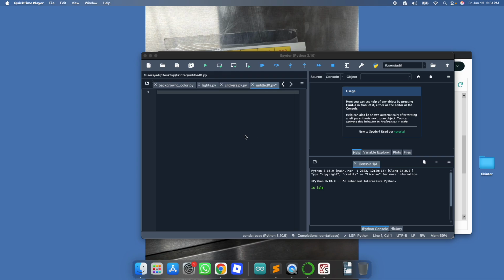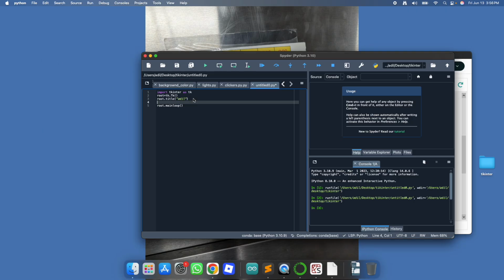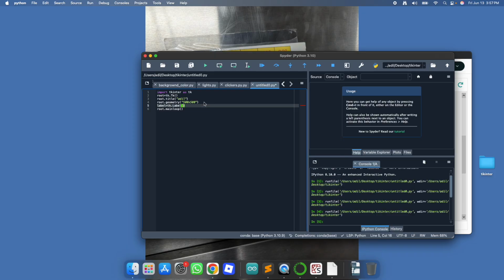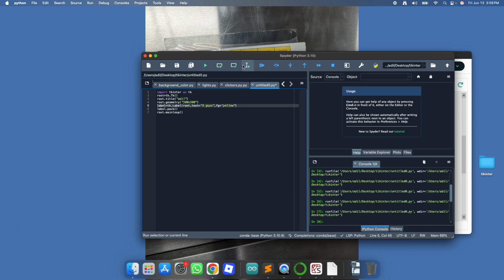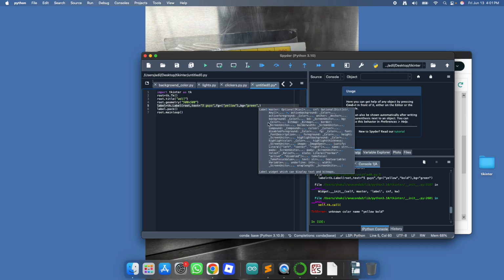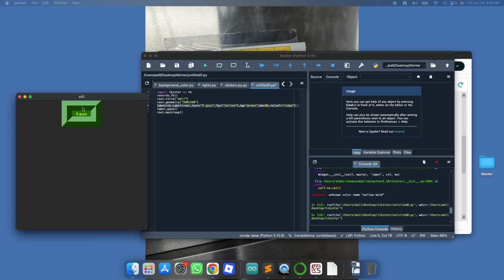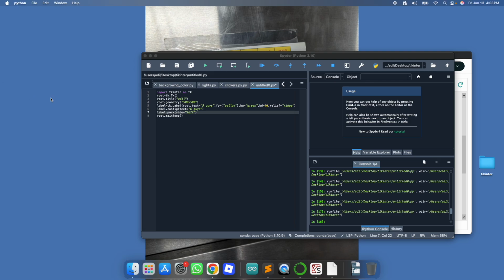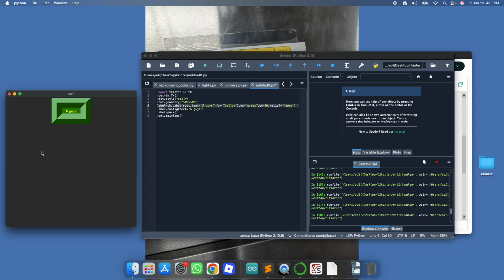Python Tkinter Demo